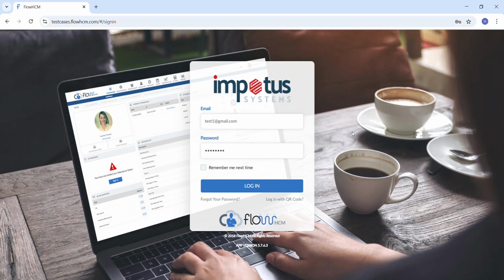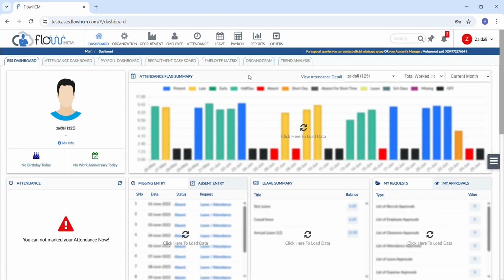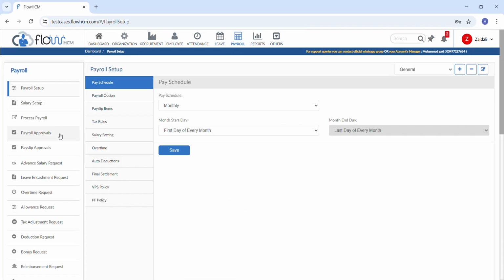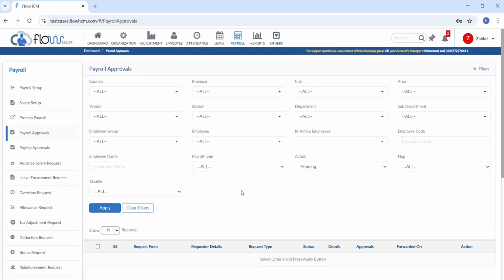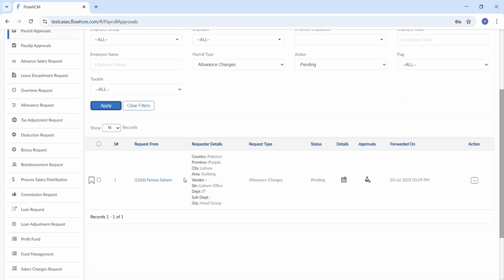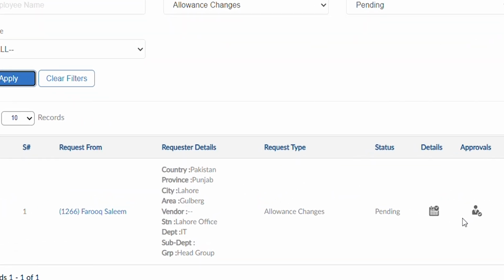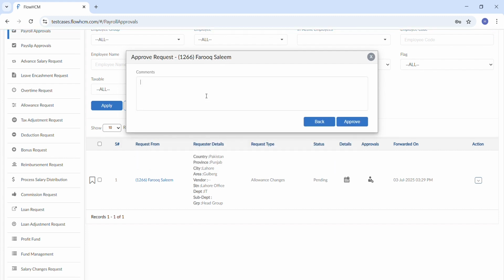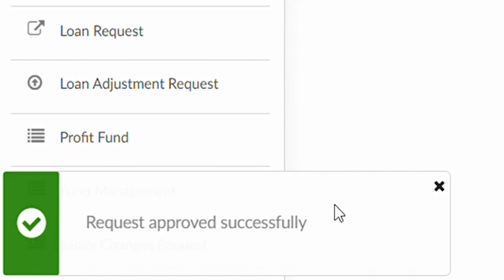How to Approve or Reject Allowance Changes Request | HRMS FlowHCM (English)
In this video, you will learn how to approve or reject Allowance Changes Request in Payroll Management Module | HRMS FlowHCM (English Tutorial)